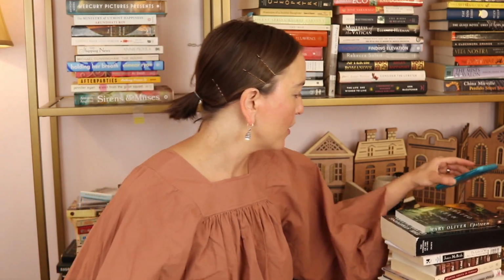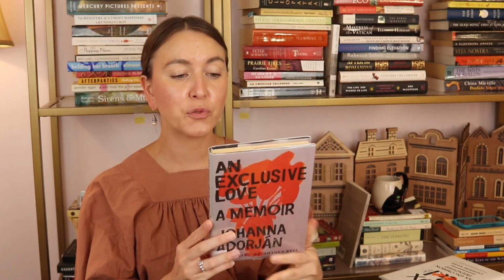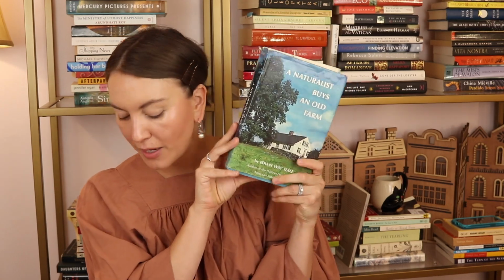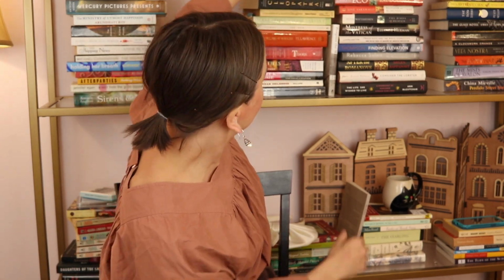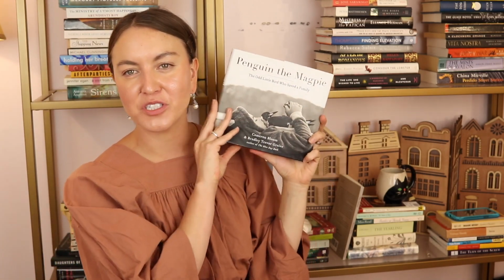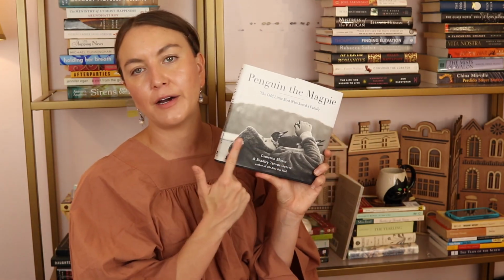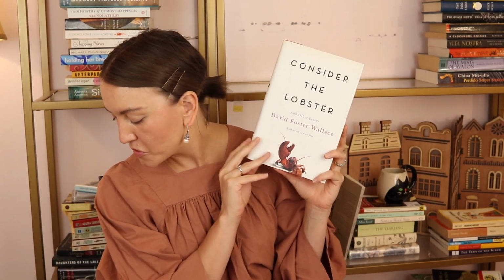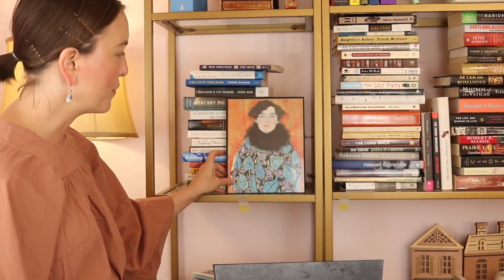SATISFYING SHELF TOUR and REORGANIZATION | ALL NONFICTION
The woman painting is by Gustav Klimt which is a portrait of Johanna Staude

I mention:
Steve @saintdonoghue
Gloria @GloriaZThompson
Shawn @shawnbreathesbooks

Drop by on Instagram - Shellyish

booktube, booktuber